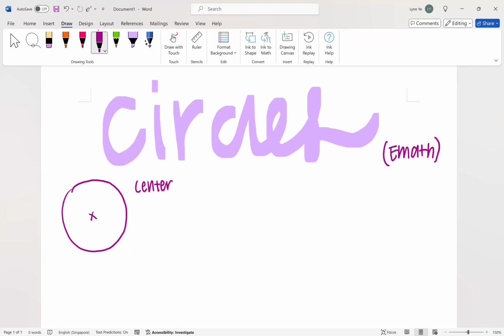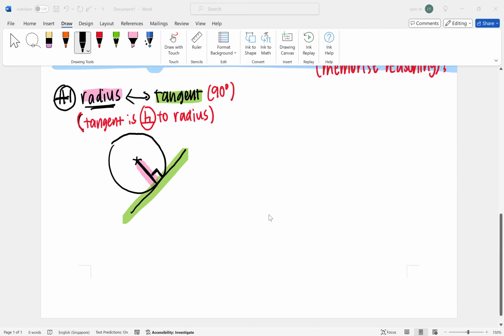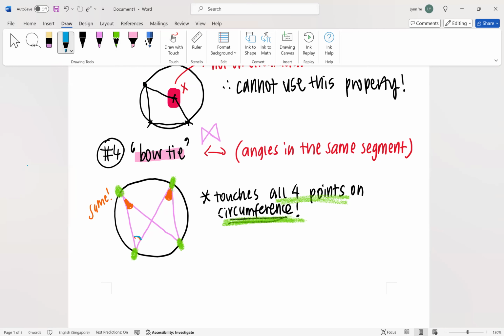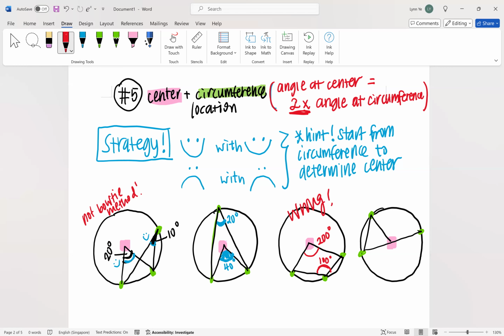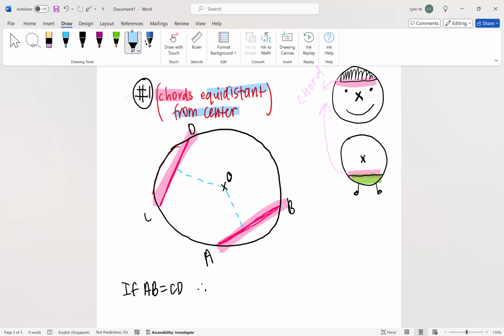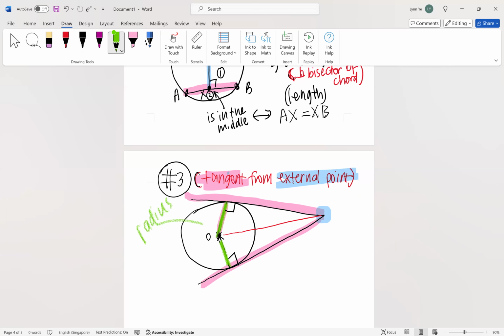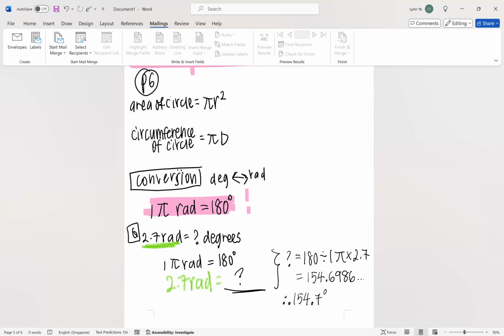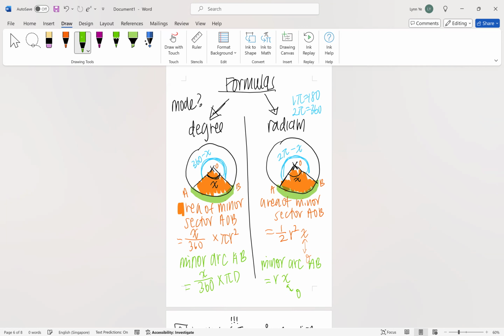s3 emath circles as of 2024